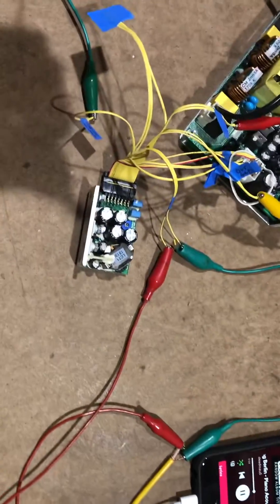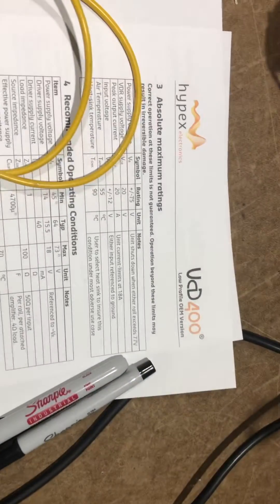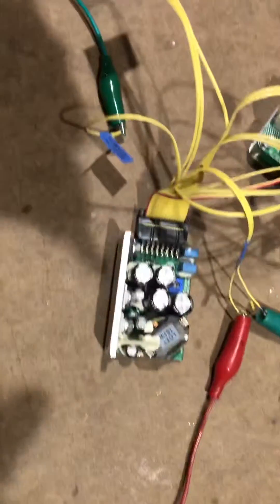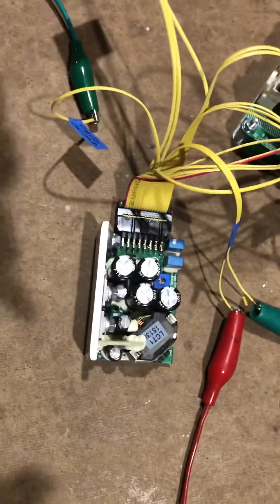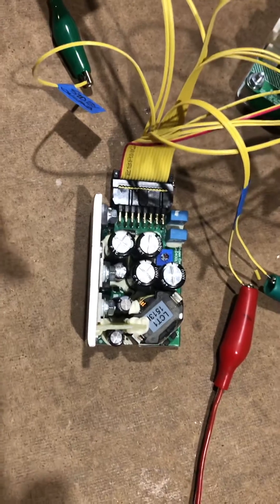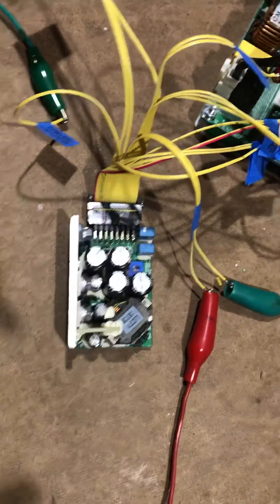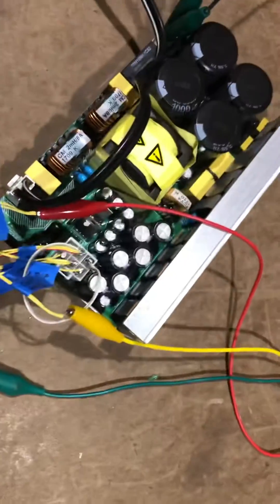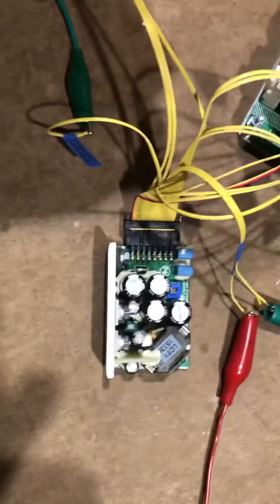Quick test of Hypex UCD 400LP class-D amplifier Module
On eBay May 2022